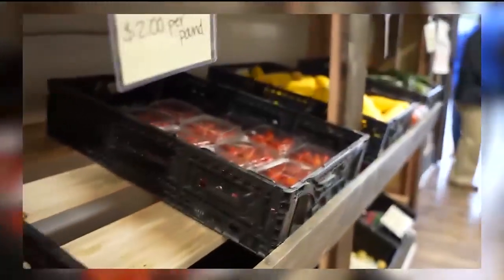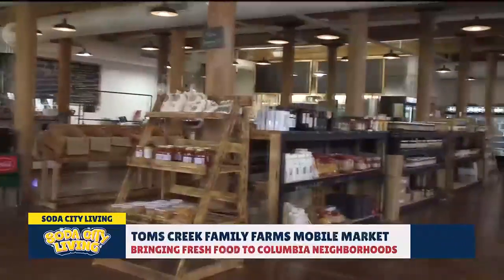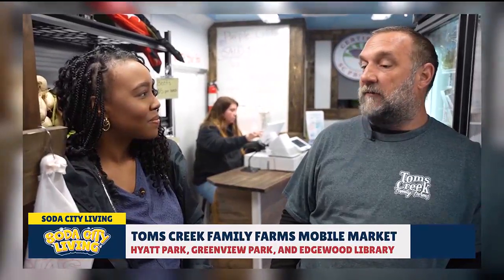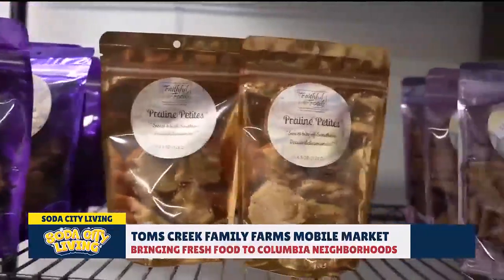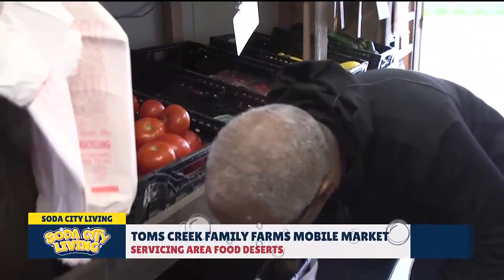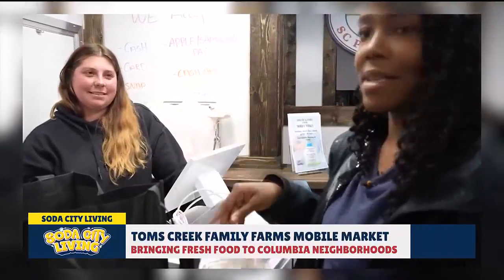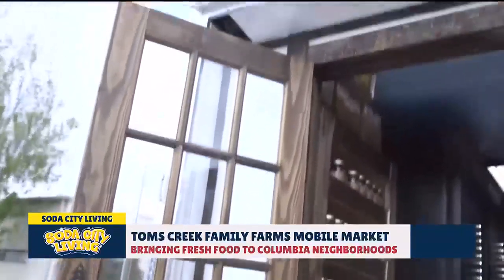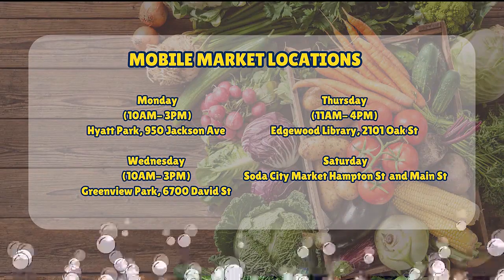Mobile Farmers Market Helps Bring Fresh Foods to Communities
A local business found a way to take fresh produce to communities located in food deserts. We talk with the owner of Tom's Creek Family Farms Mobile Market.